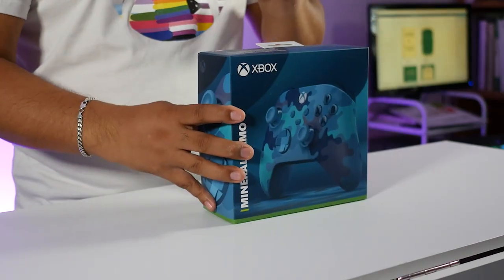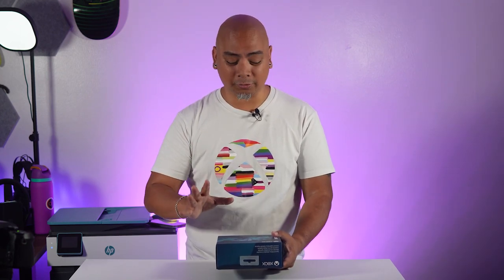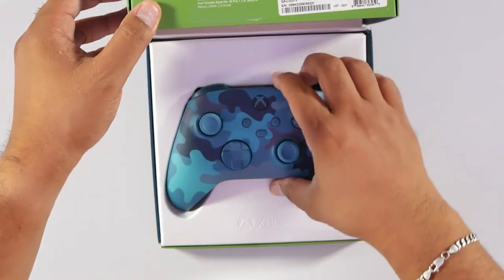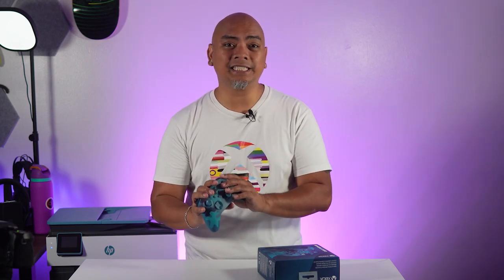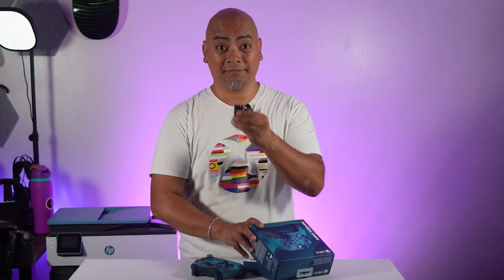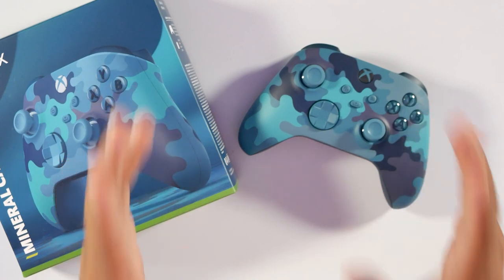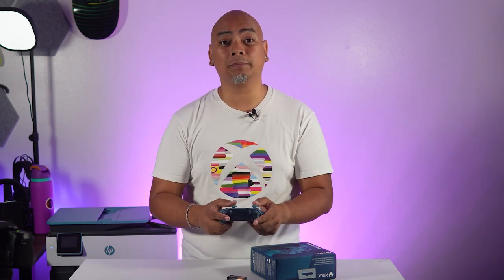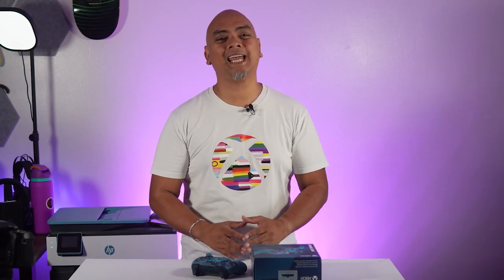Mineral Camo Xbox Controller | Hands-On First Look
Get a first look at the new Mineral Camo Xbox Controller!

Content is produced by Microsoft employees.